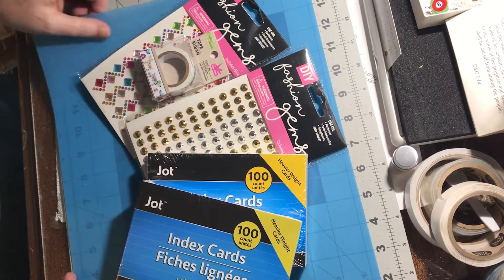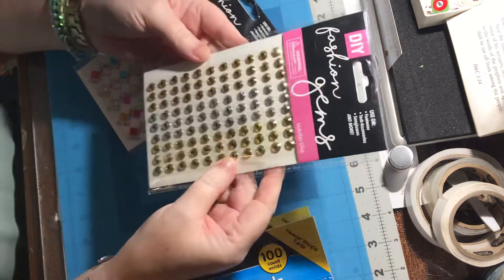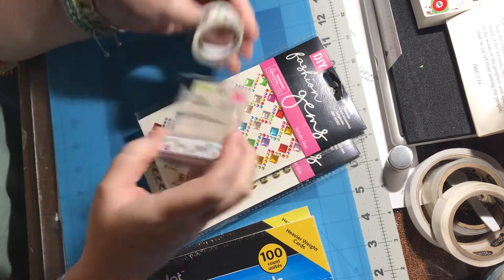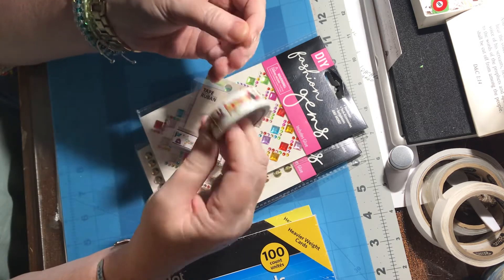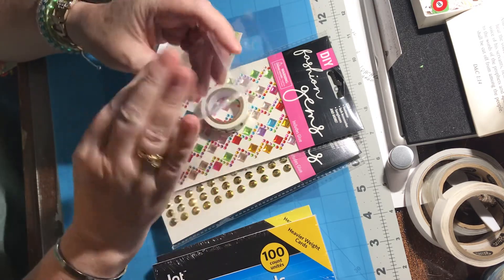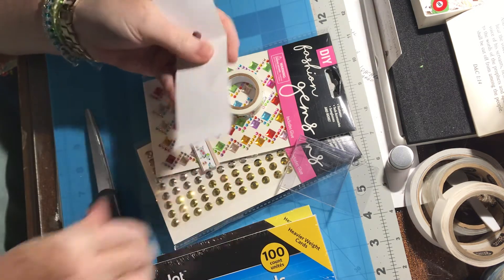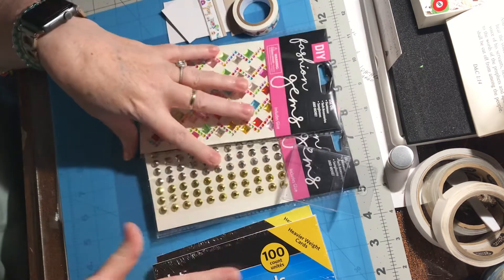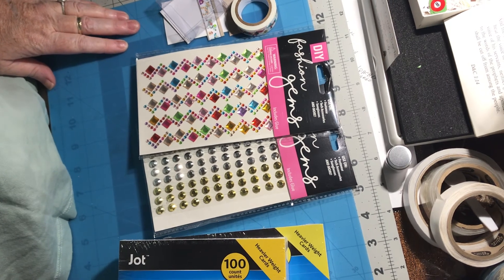80- haul Dollar Tree 🌲